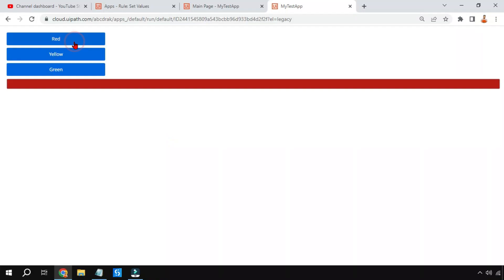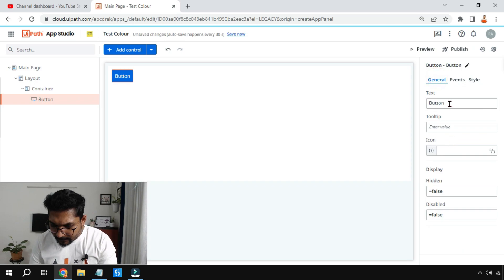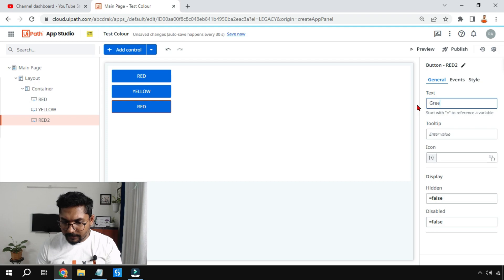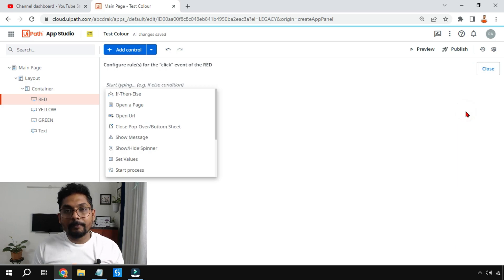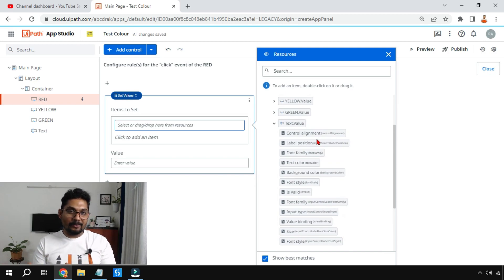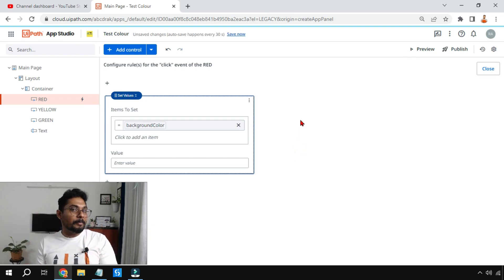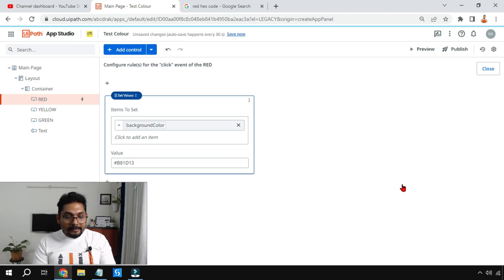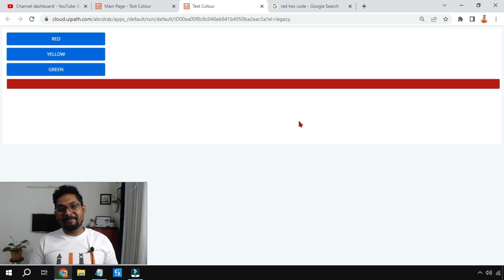UiPath Apps Set Values | How Do I Use Set Values in UiPath Apps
UiPath Apps Tutorial Playlist Link:
Learn UiPath Apps Set Values. In this video you will get demo of Set Values rules in UiPath Apps Studio. Using Set Values we can do various actions in UiPath. To learn Set Values of UiPath Apps Start here..